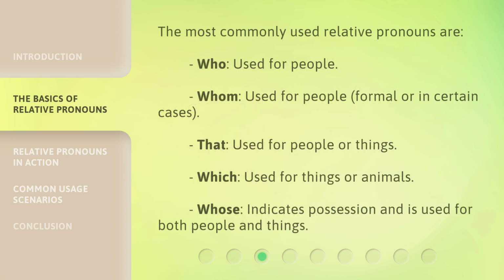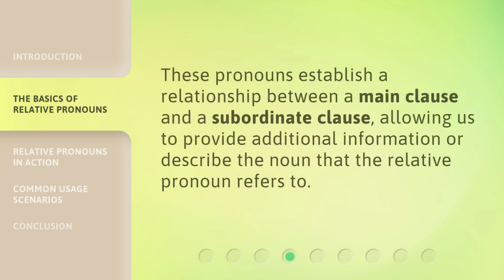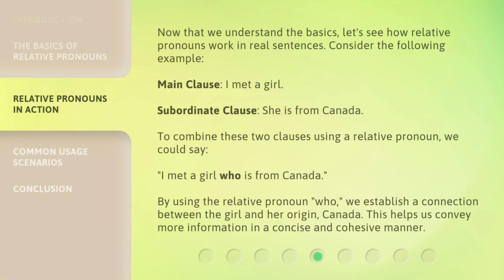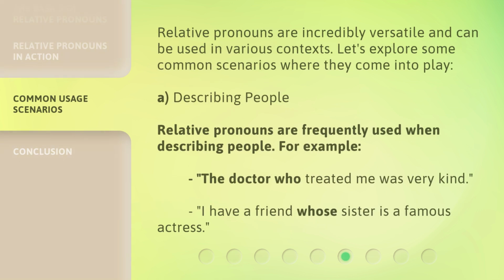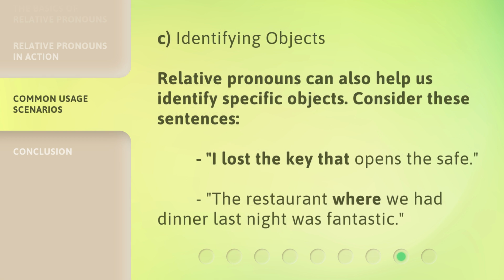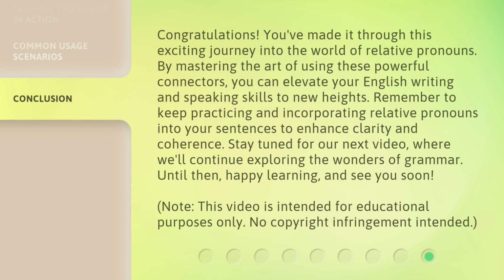Relative Pronouns: Unlocking the Power of Connections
Unlocking the Power of Connections with Relative Pronouns • Discover the fascinating world of compound and complex sentences and how relative pronouns can help you create meaningful connections within your writing. Learn the basics of relative pronouns and how to use them to add depth and clarity to your sentences. See relative pronouns in action with real sentence examples in this Grammar Fundamentals video!

00:00 • Introduction - Relative Pronouns: Unlocking the Power of Connections
00:38 • The Basics of Relative Pronouns
01:42 • Relative Pronouns in Action
02:21 • Common Usage Scenarios